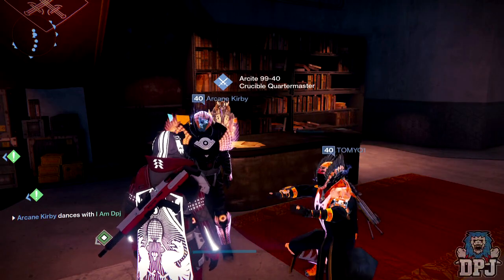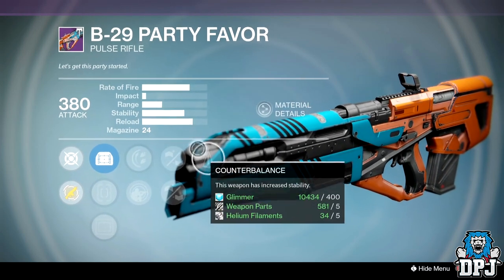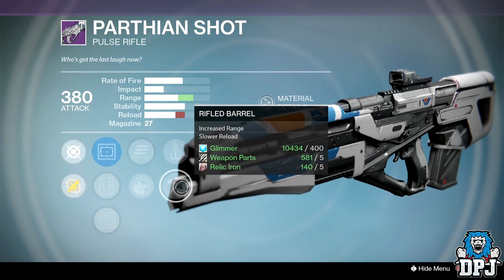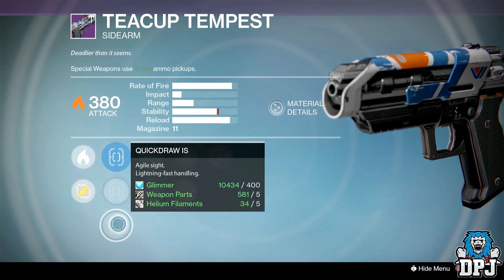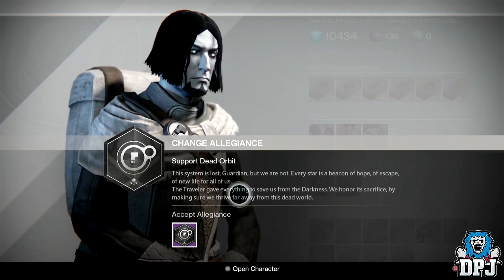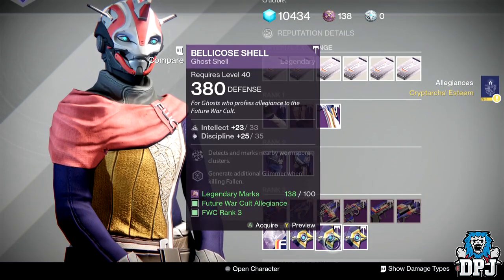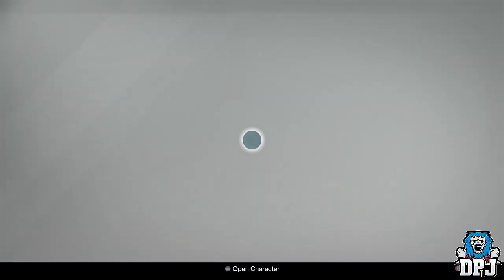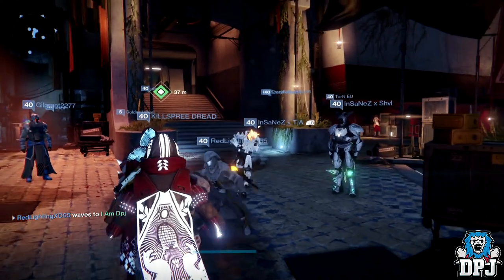Destiny: Weekly Reset Recommendations - 11th April Reset Age Of Triumph - AMAZING ROLLS ALL ROUND!